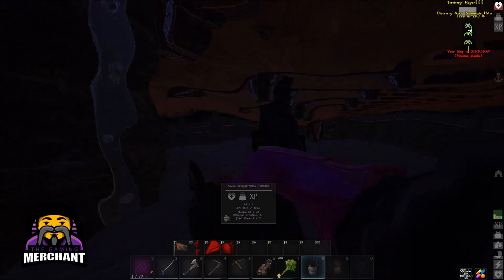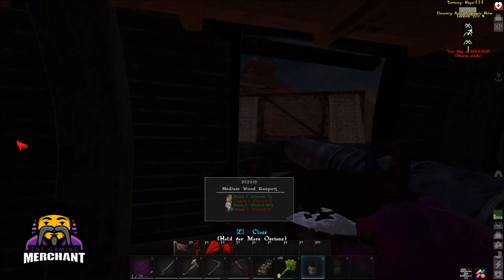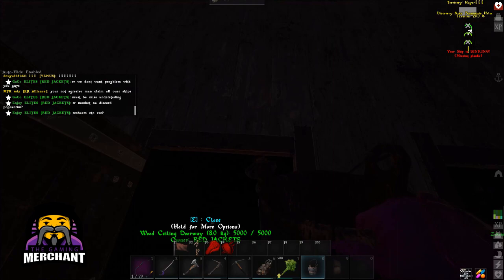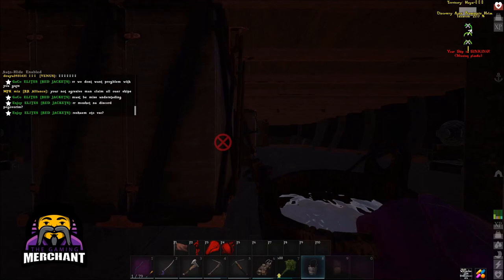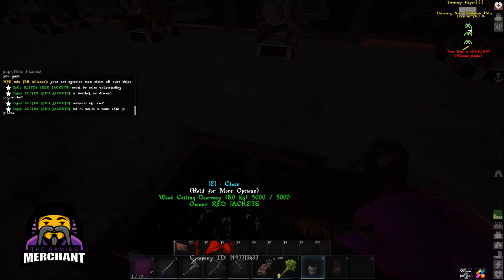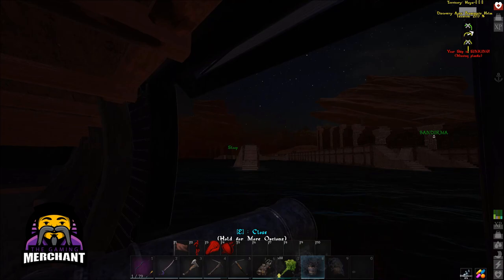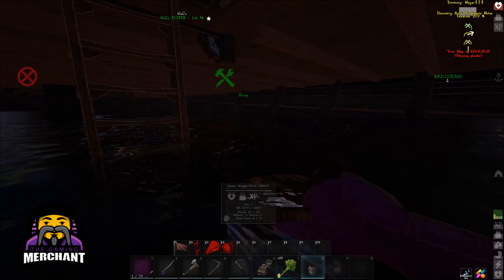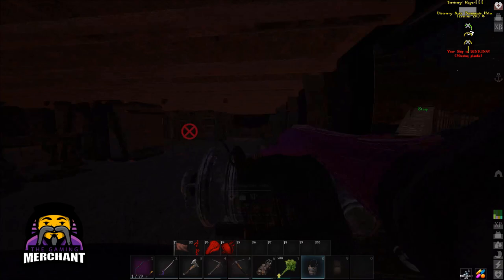How to Stop Your Ship From Sinking in Atlas - Ship Sea Repair Guide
Let's take a look at what you need to stop your ship from sinking in Atlas. In this ship sea repair guide, I explain exactly what you need and what steps you need to take to fix your ship whilst out at sea.

Thankfully, it's quite easy to get back on track so long as you learn what resources you need to fix your ship in Atlas.